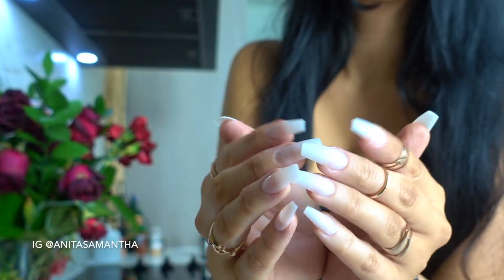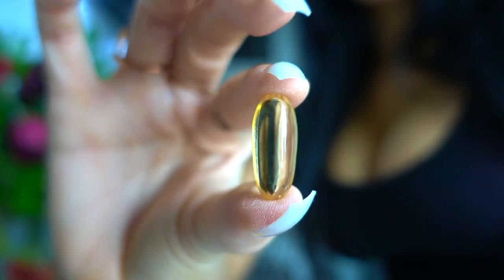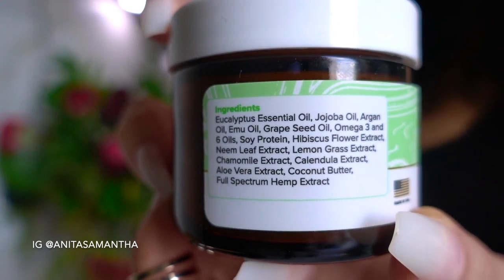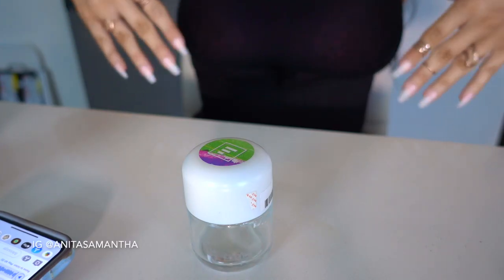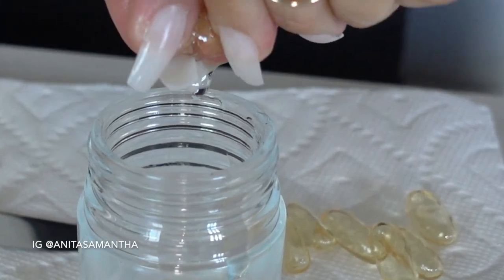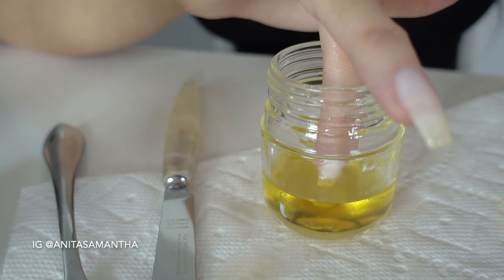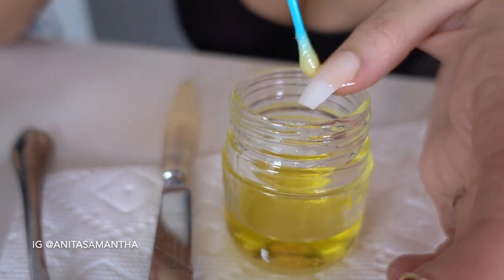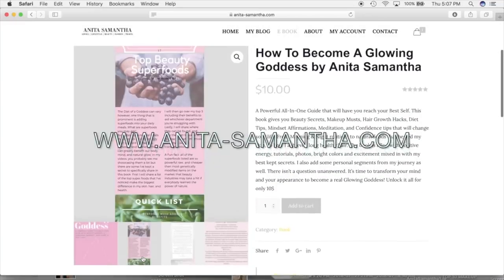How To Grow Your Nails Really Fast & Long | Natural Remedy for Long Strong Nails Overnight (WORKS!!)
HOW TO GROW LONG NAILS FAST At Home DIY NATURAL NAIL GROWTH SERUM  to Grow Long & Strong Nails (100% Works) Open For Details💕

PRODUCTS MENTIONED:
Nail Polish
Vitamin E Gels
Olive Oil
Castor Oil
Castor Oil Bottle I Refilled
Organic Q Tips
DIY Jars

GLOW UP FROM THE INSIDE OUT✨

FAQs
My Favorite Amazon Beauty + Home Finds

Snapchat AnitaSxo

♡Filming Setup :
My Ring Light
My Camera Case
My Tripod
My Phone Set Up
1st Camera for Filming
2nd Filming Camera
My Microphone